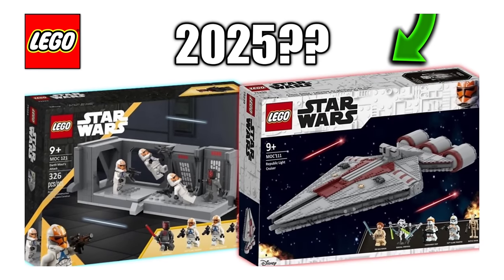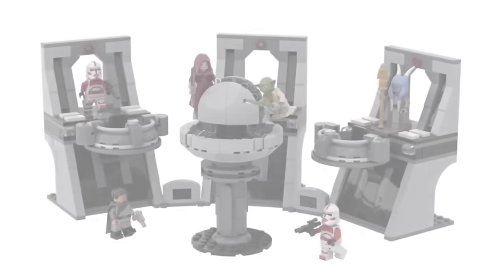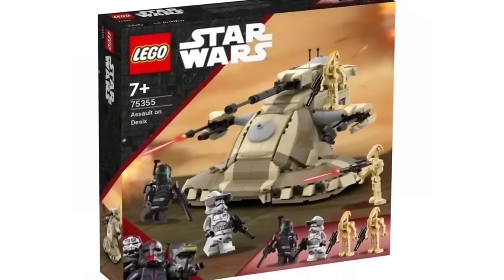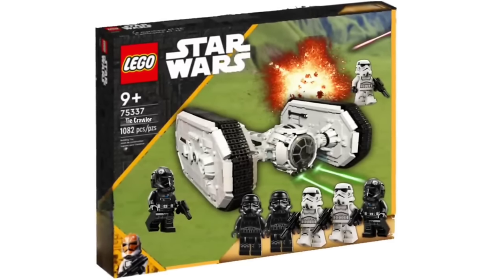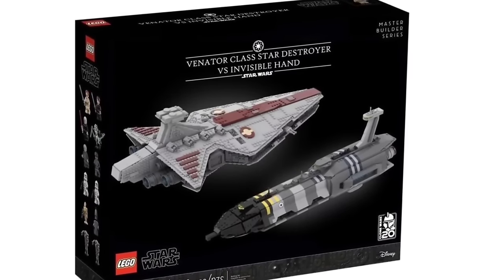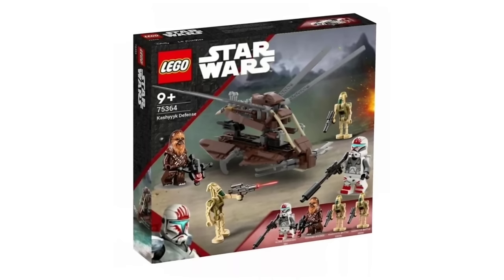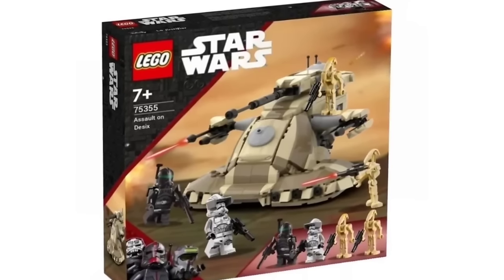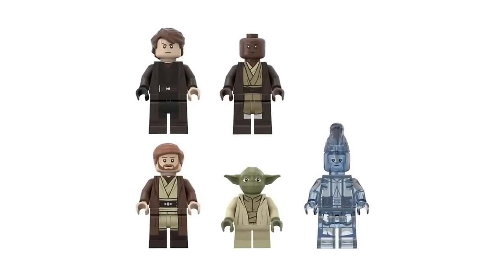LEGO Star Wars Sets I Would DIE FOR! (Part 10000)